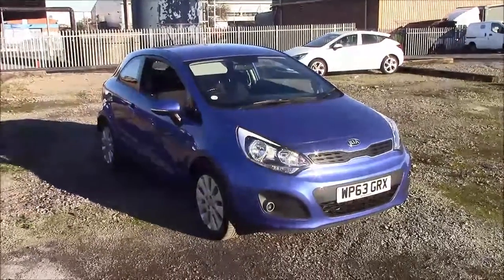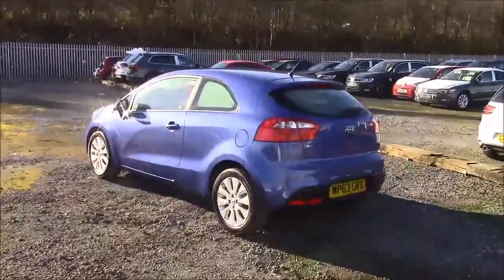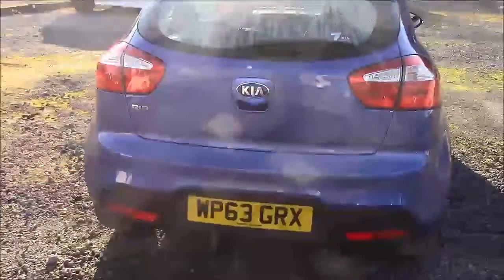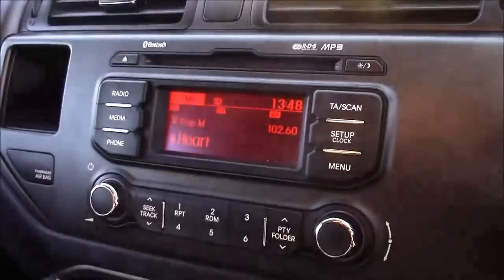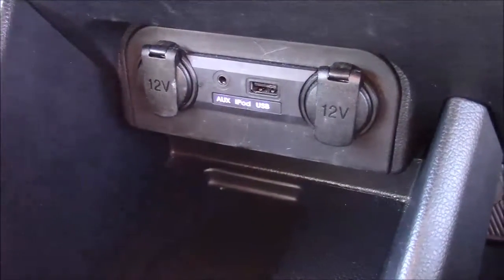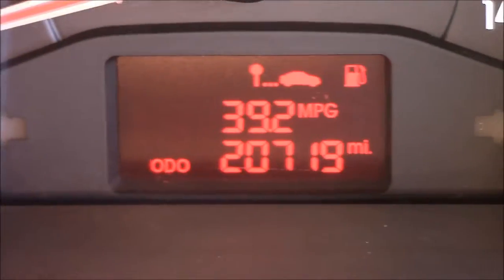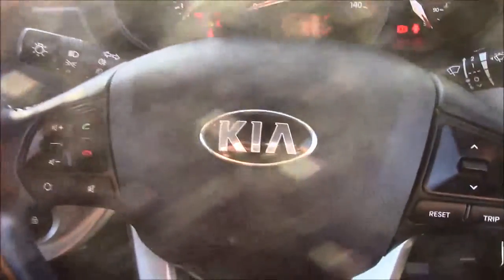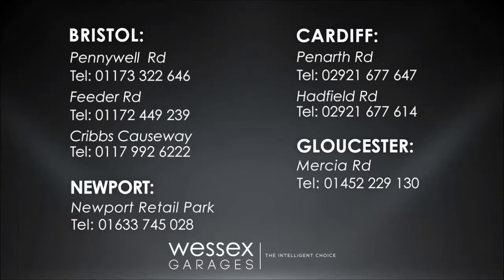Wessex Garages Penarth Road Cardiff, Used, Kia Rio 2, PETROL, MANUAL, WP63GRX